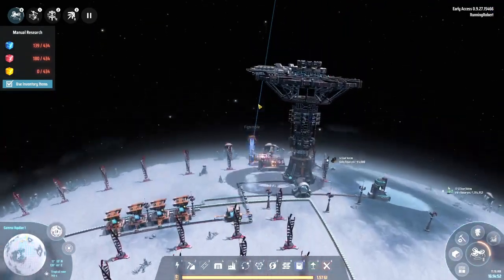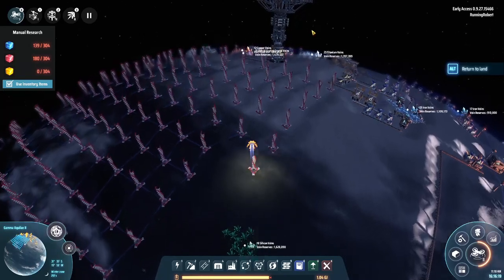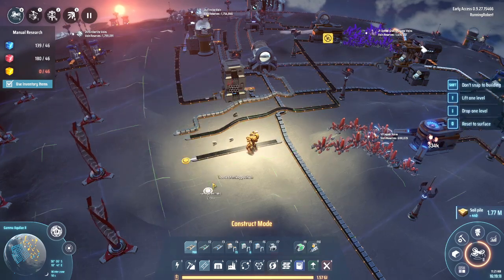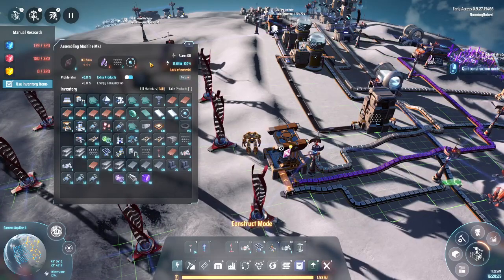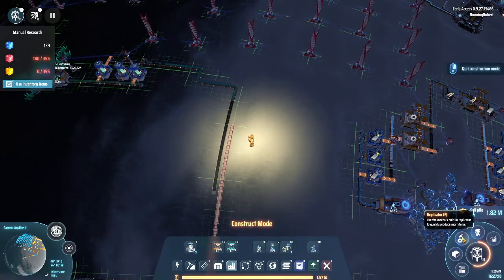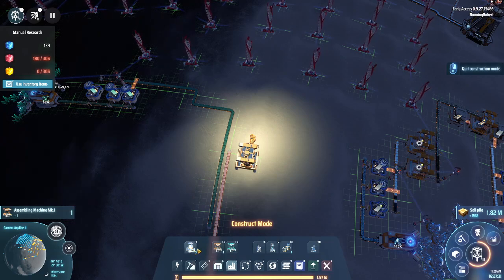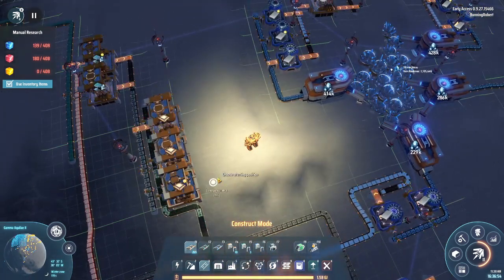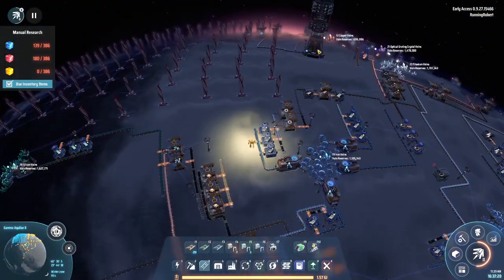Dyson Sphere Program Part 31 - Building Quantum Chips!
Game
Dyson Sphere Program

Previous

Dyson Sphere Program Part 15 - I get to be lazy because I built a Interstellar Logistics Station

DSP is one of the most fun (and frustrating) games for any base management pro!

I enjoy covering small games and have some strategy and management down below, along with some free games further down the list

And here are some free games!